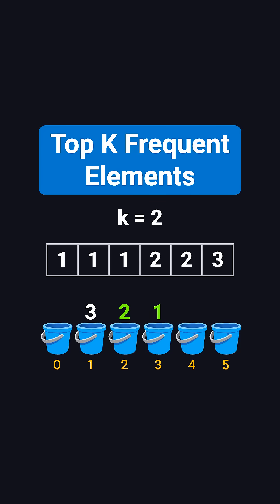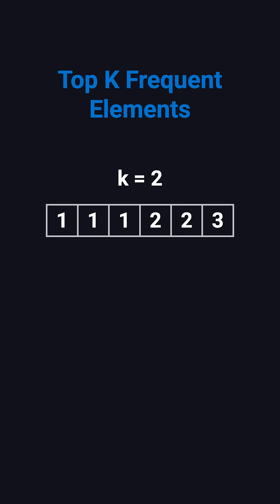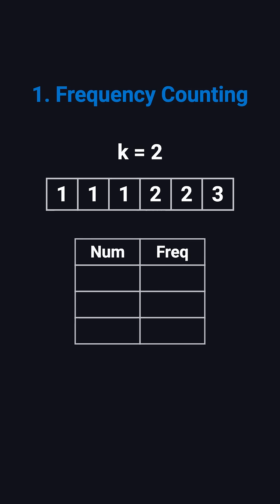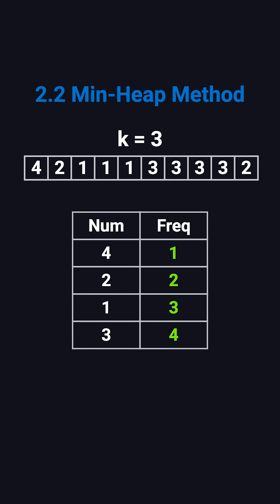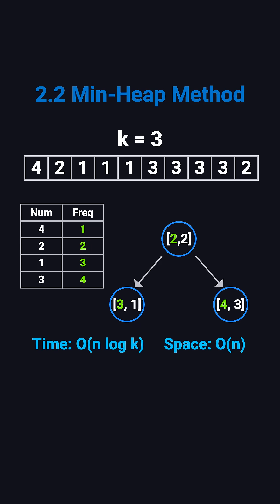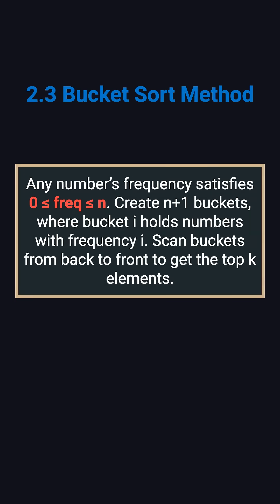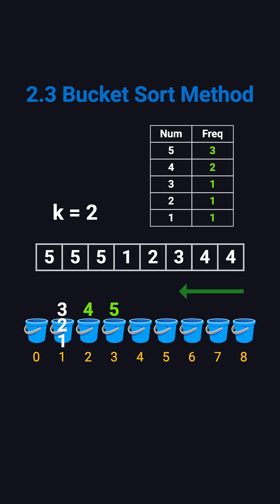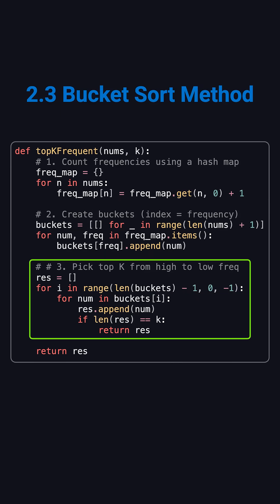Top K Frequent Elements | Coding Interview Must-Know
Find the Top K Frequent Elements fast ⚡
From sorting → min-heap → bucket sort, learn how to go from O(n log n) to O(n)!